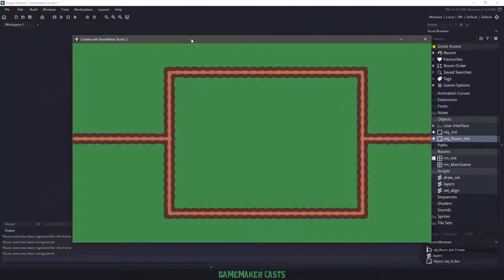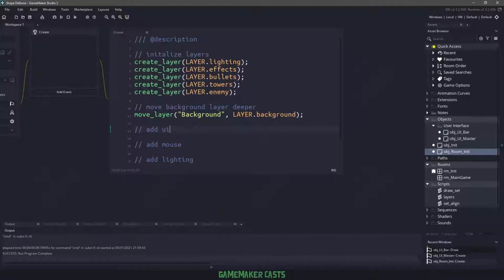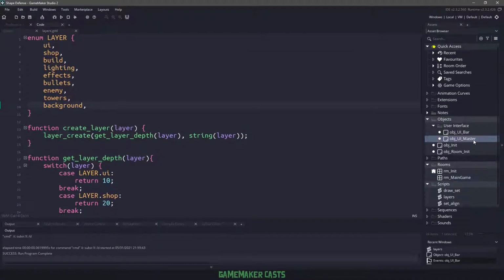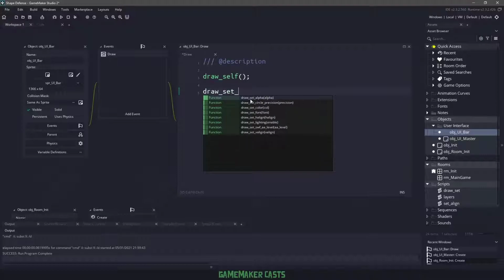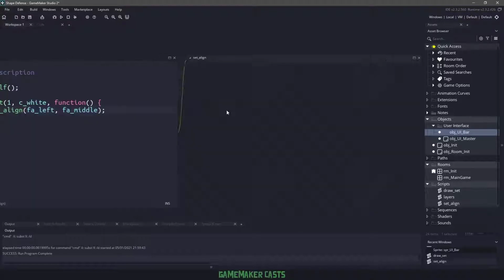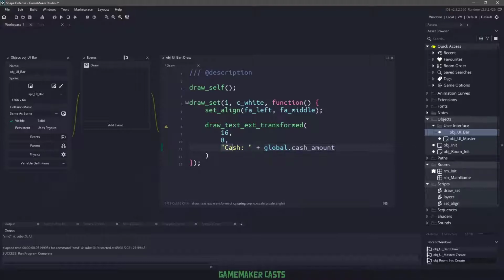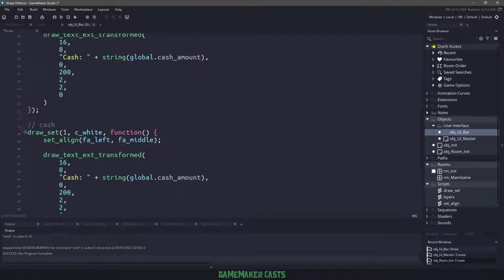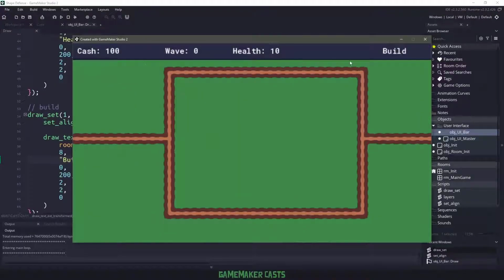Tower Defense in GameMaker Studio 2.3 - Episode 2 - UI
In this series we will be building a Tower Defense game from the ground up using GameMaker Studio 2.3.  In this video we will be building out the main user interface bar for the game.

-== 🕒 Chapters 🕒 ==-
00:00 - Introduction
00:16 - Previous Episode
00:30 - UI Master Object
01:30 - UI Bar Object
02:10 - Draw 2.3 functions
04:30 - Finishing the bar
05:15 - Running the project
05:40 - Thank you!